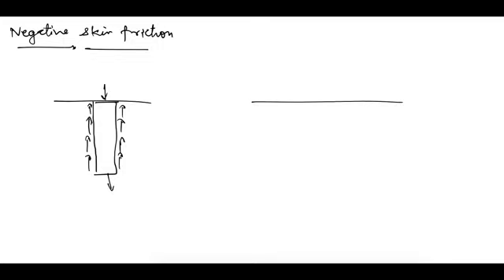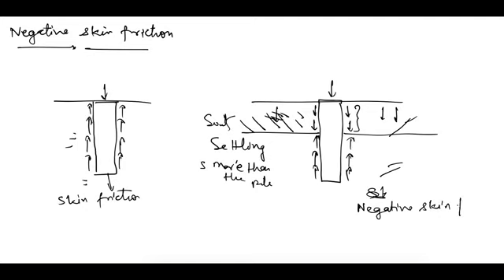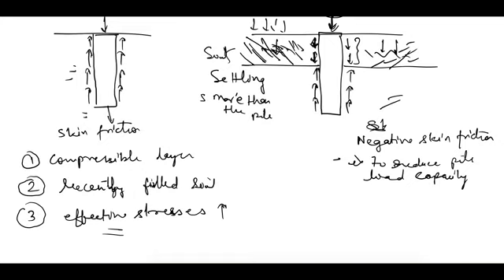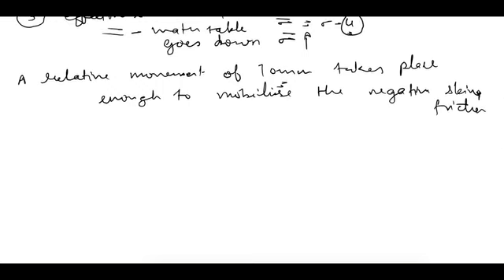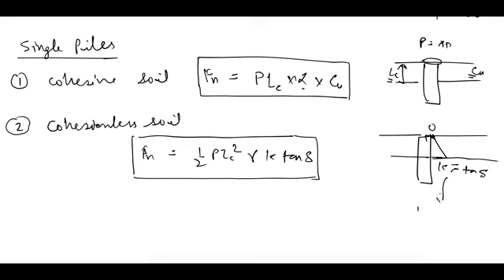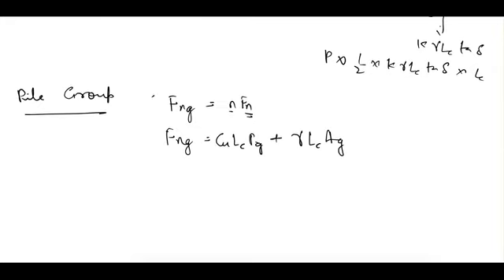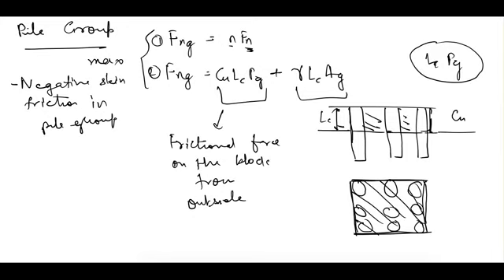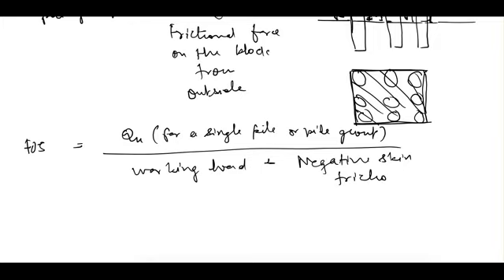69 Negative skin friction Pile